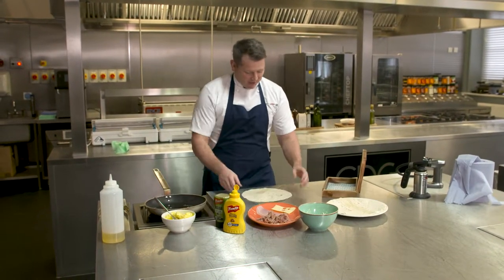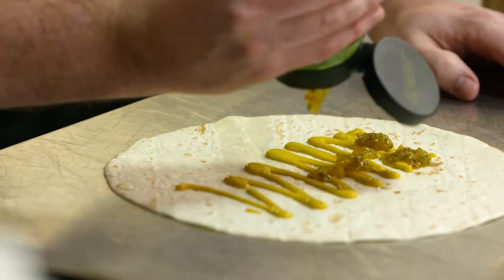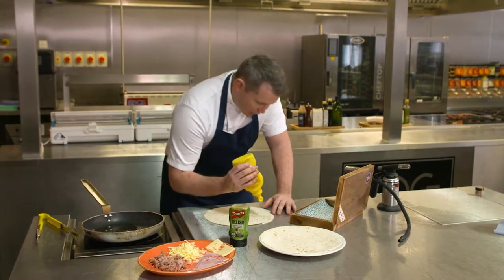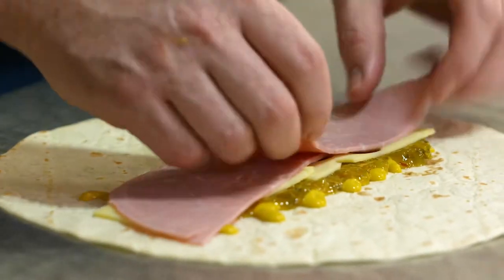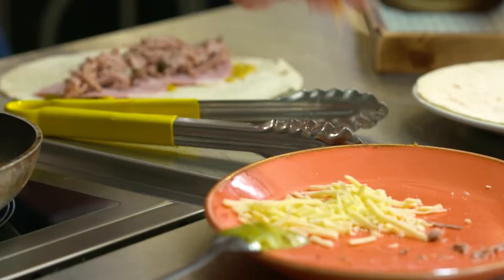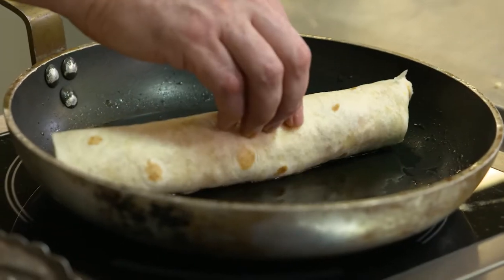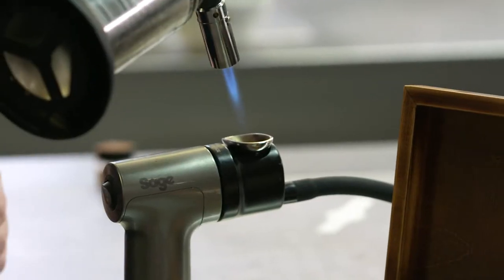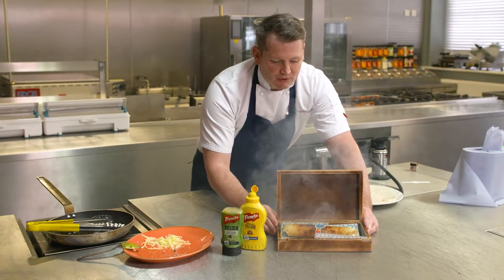French's and Las Iguanas - Smoking Cuban Cigar Sandwich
This award-winning smokin' Cuban Sandwich will be hitting a menu near you soon.